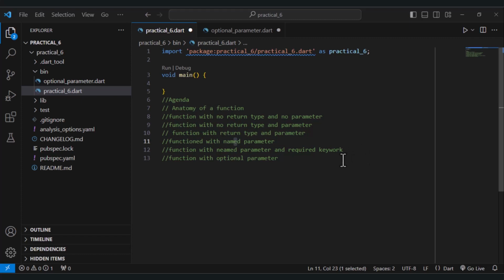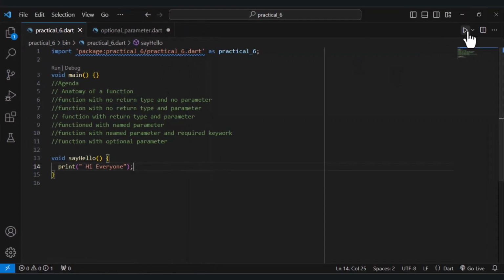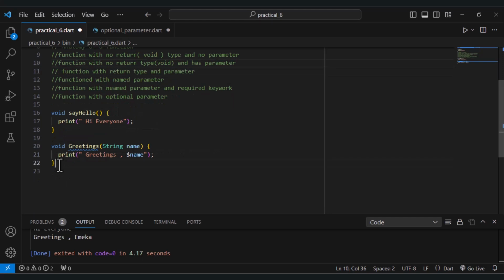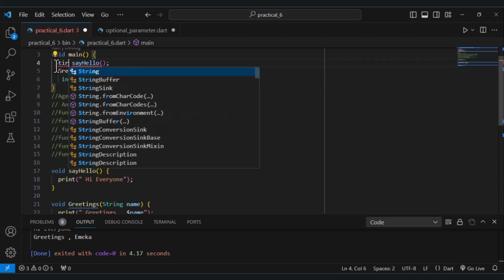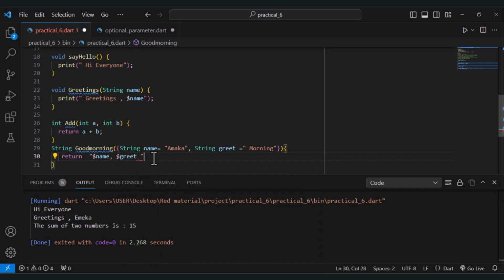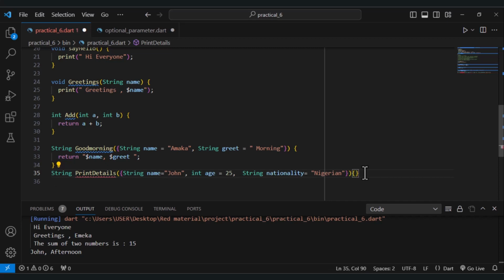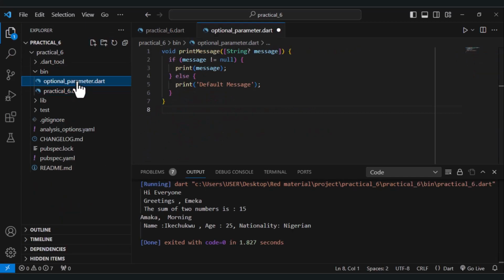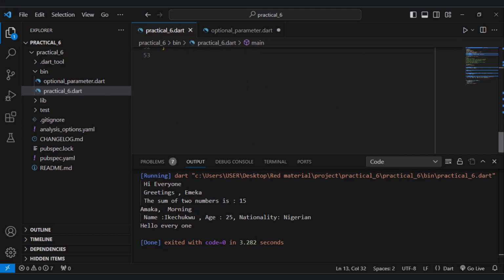Functions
In this video, we are going to learn the  Anatomy of a function in dart,
The different types of function which include functions:
1) with no return  type (void ) and no parameter
2) with no  return type(void) and with parameter
3) with return type and parameters
4) function with  named parameter
5) functions with  named parameter required keyword
6) Functions  with optional parameter